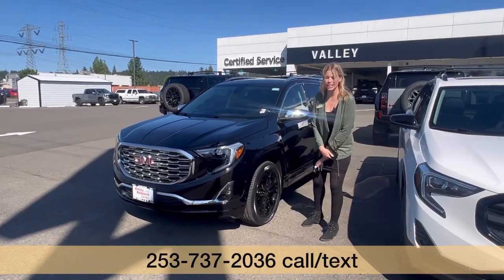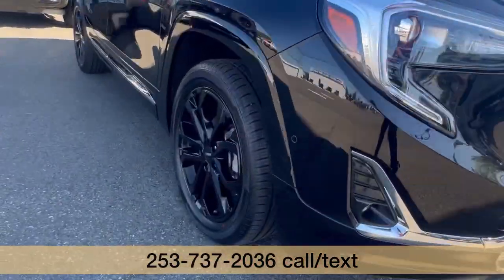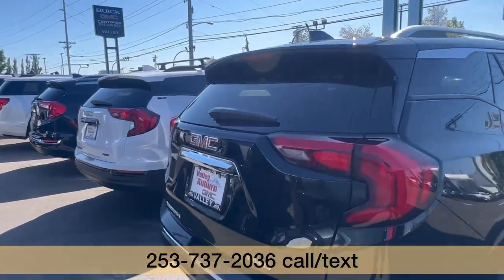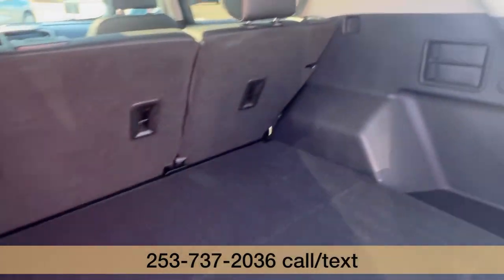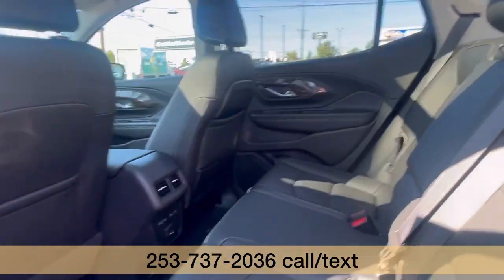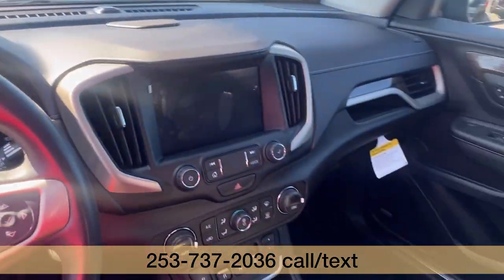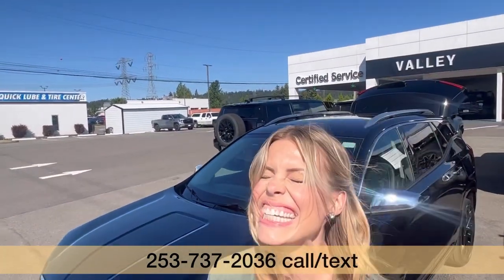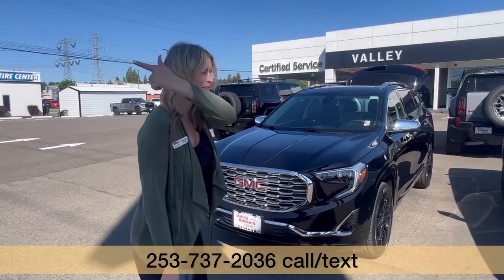2021 GMC Terrain Denali AWD for sale at Valley GMC in Auburn WA | Hilary Wood 📞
Looking for a stylish and capable SUV? We have a 2021 GMC Terrain Denali AWD for sale at Valley GMC in Auburn, WA! This premium SUV offers a perfect blend of luxury, advanced technology, and all-weather capability, making it ideal for any adventure.